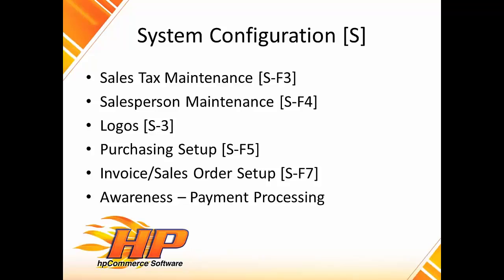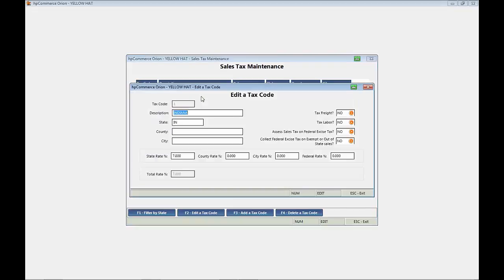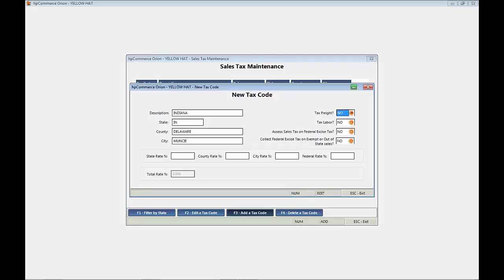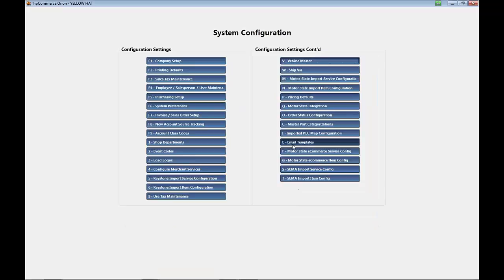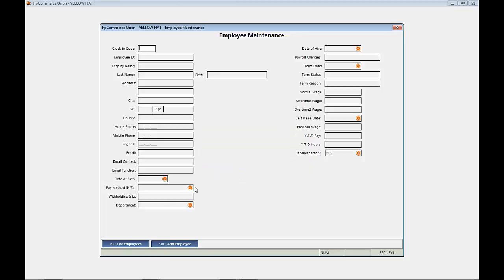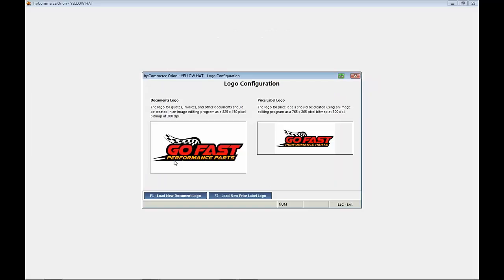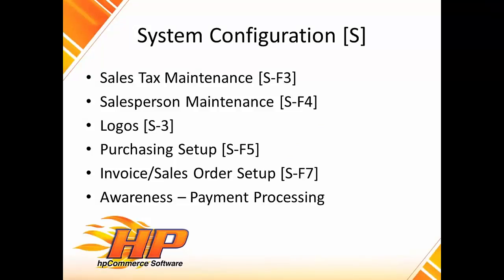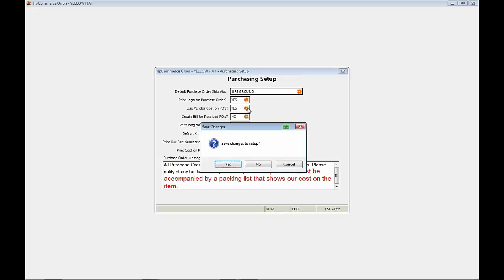hpQuick Start Day1, part2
The second video of six from our Webinar.